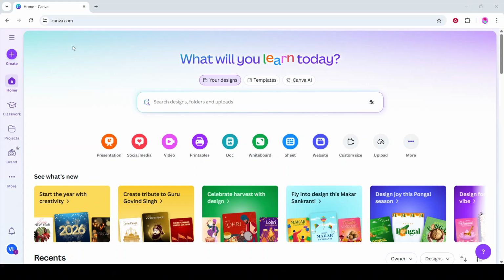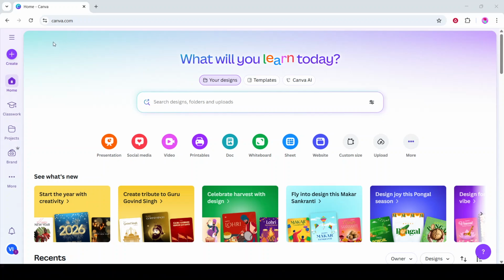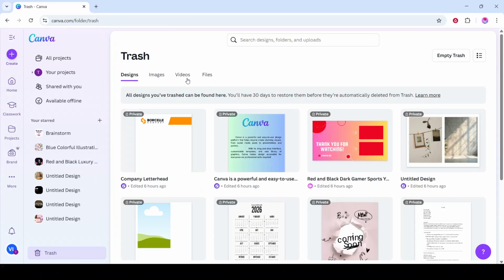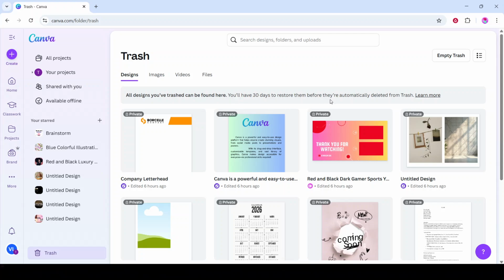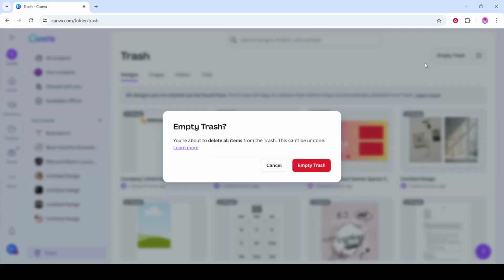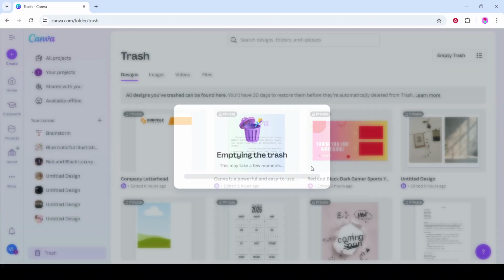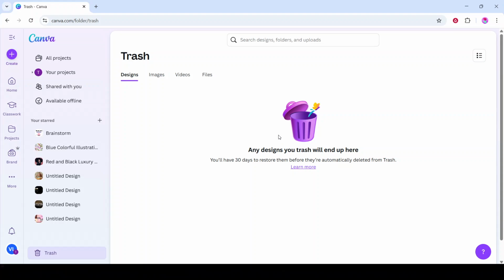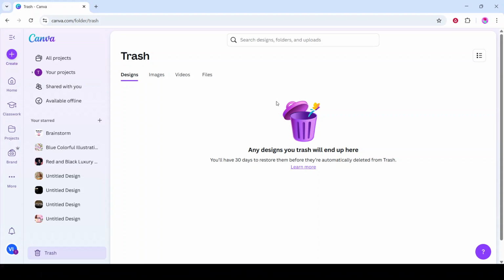How To Delete All Images From Trash Folder Automatically In Canva 2026 (Step By Step)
In This Video, I Will Show You How To Delete All Images From Trash Folder Automatically In Canva, Step-by-step Guide.

In This Video, We'll Show You 👇
Canva Trash Folder Delete All Images Automatically
Auto Delete Canva Trash Images
Canva Delete All Deleted Images
Empty Canva Trash Automatically
Canva Trash Cleanup
Clear Canva Trash Folder
Delete Old Images Canva Trash
Canva Manage Trash
Canva Delete Multiple Images From Trash
Canva Restore Deleted Images
Canva Undelete Images
Canva Deleted Items
Canva Deleted Files
Canva Storage Management
Canva Free Up Space